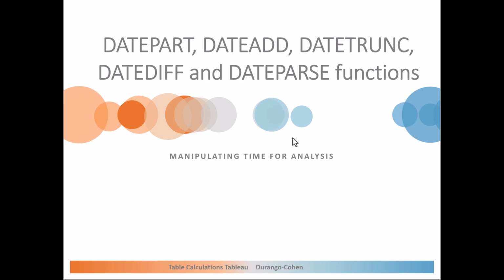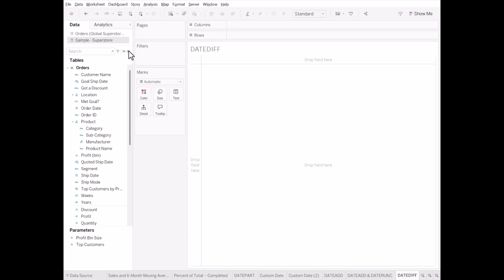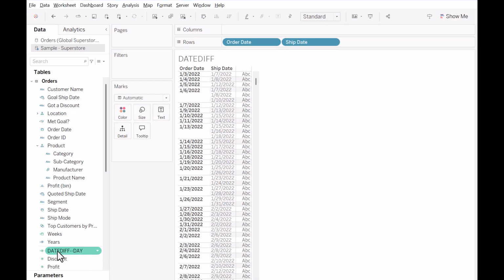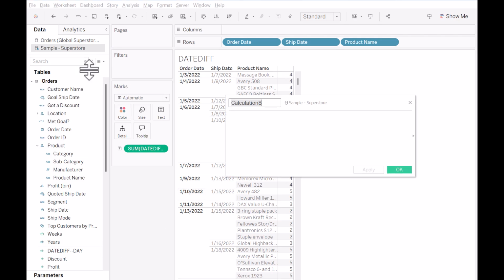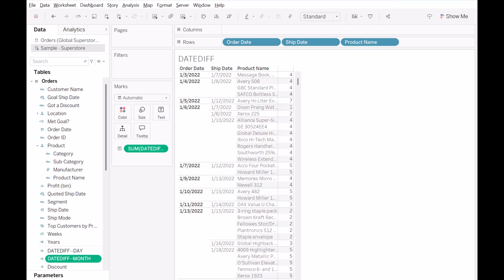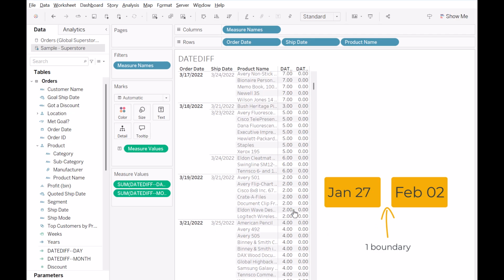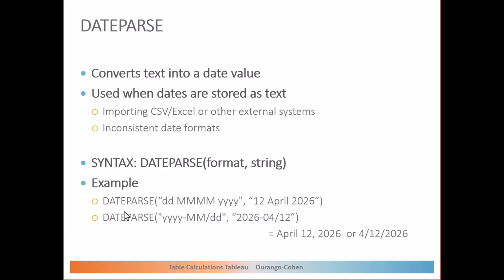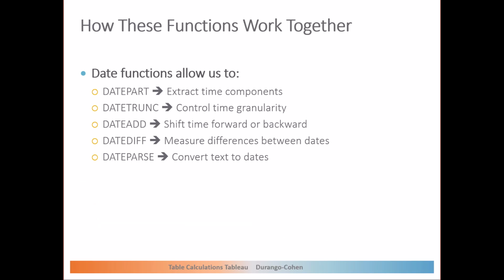Using DATEPART, DATEADD, DATETRUNC, and DATEDIFF – Part III